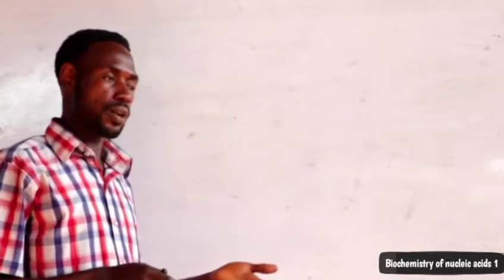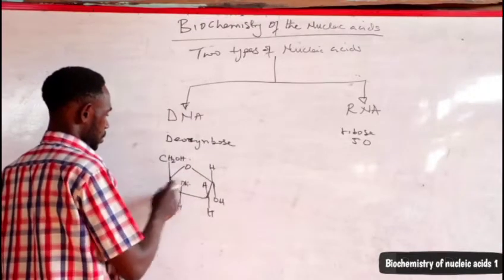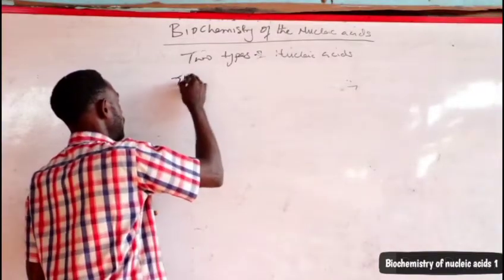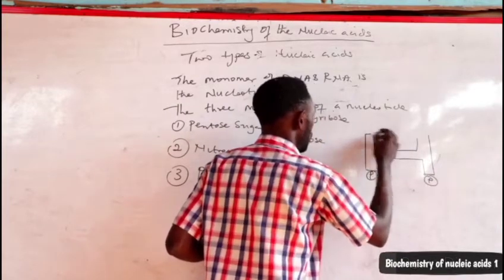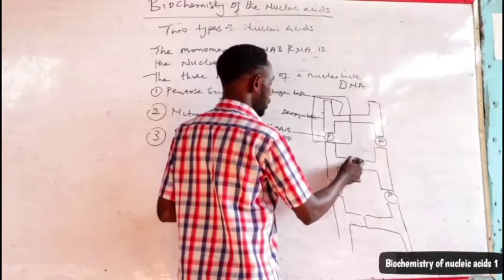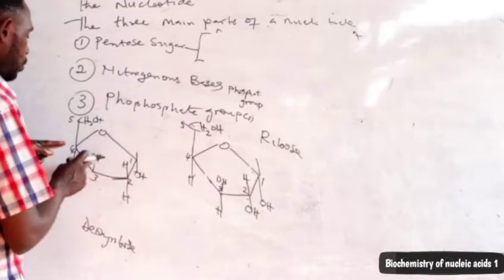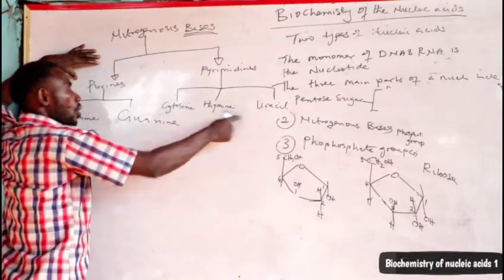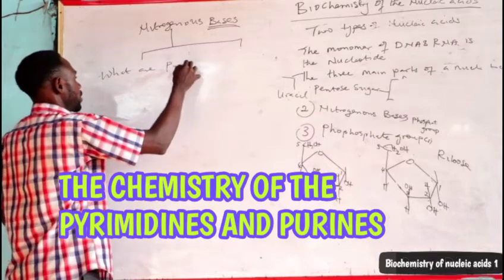BIOCHEMISTRY OF DNA & RNA 1 / Biochemistry of the Nucleic acids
Structures, compositions and functions of the two nucleic acids. Components of a nucleotide. The bonds in Nucleic acids